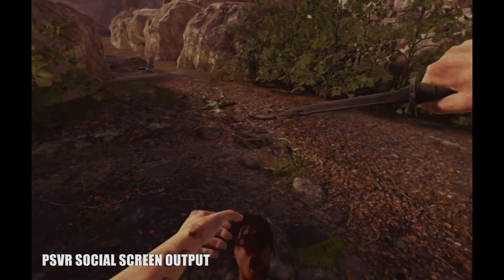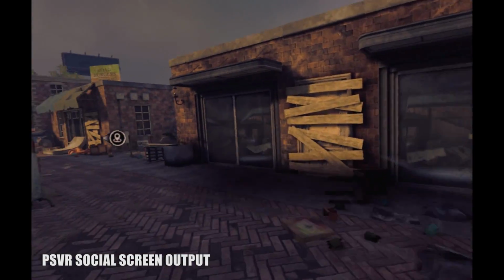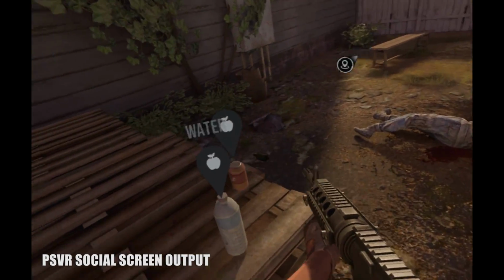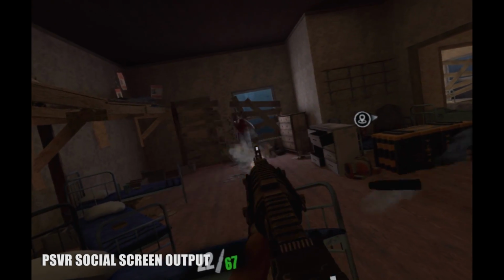The Walking Dead: Onslaught | PSVR Review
Survios takes a stab at The Walking Dead with Onslaught, the newest zombie (walker) game on PlayStation VR.  :D